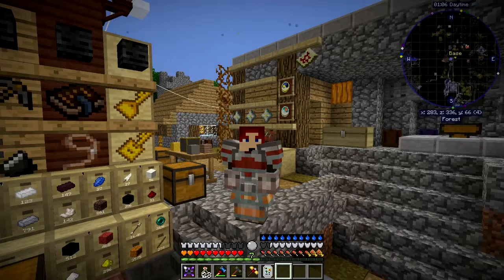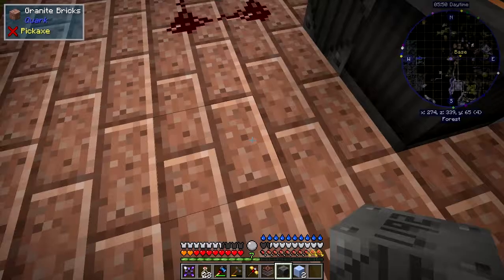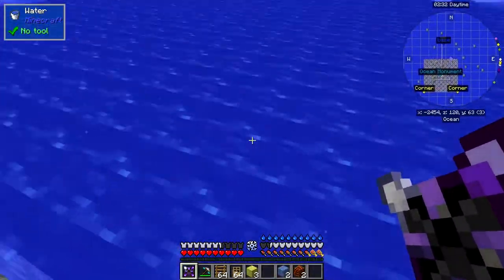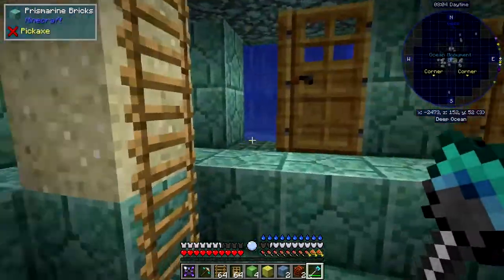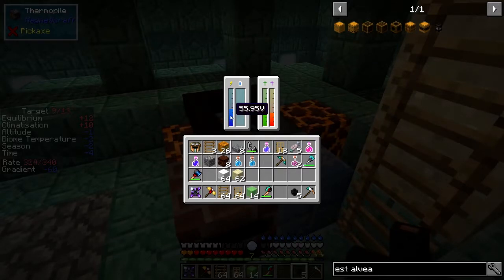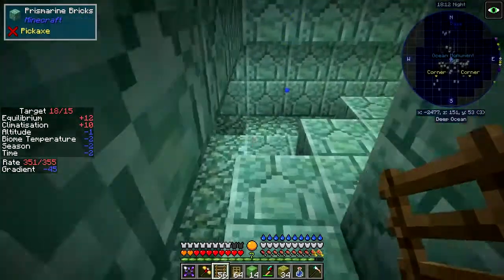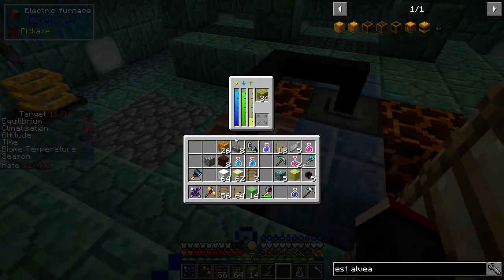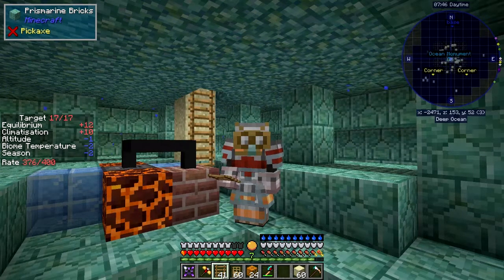Real Tech #051 - A Stack of Sponges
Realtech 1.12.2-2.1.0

We clear out two sponge rooms in the Ocean monument providing 68 sponges and clear a couple of more rooms.

What was done:
- look bee cross breading results
- look at impregnated casings
- look at the broken thermoelectric generator
- look at different blocks for the thermopile
- clear the water from the penthouse
- erect the thermopile and electric furnace
- find two sponge rooms
- clear both rooms of sponges
- clear a couple more rooms

This video is the my fifty first episode of Danny & Son's Real Tech mod pack geared towards more immersive and realistic game mechanics.